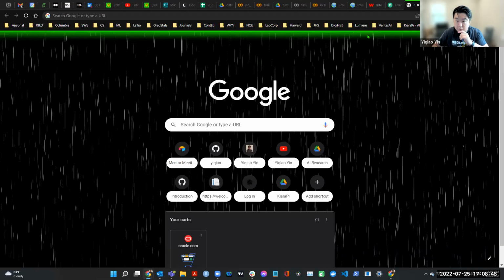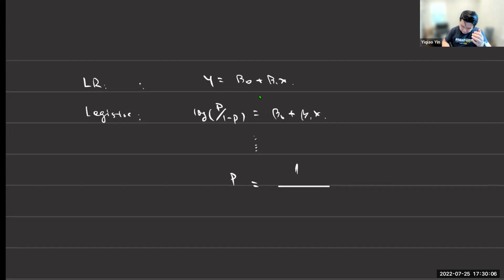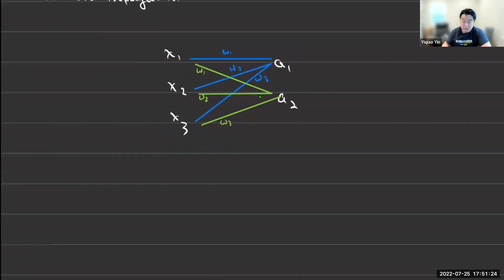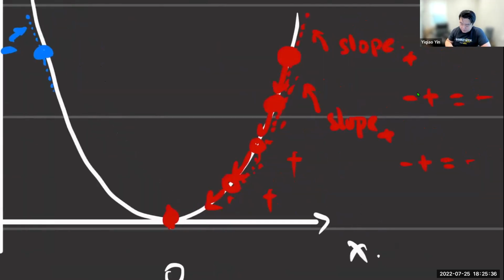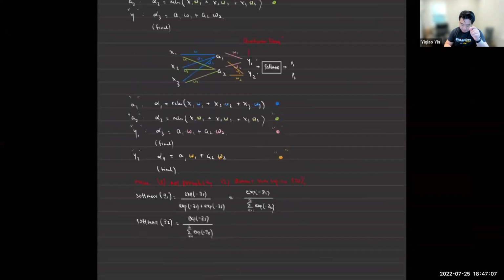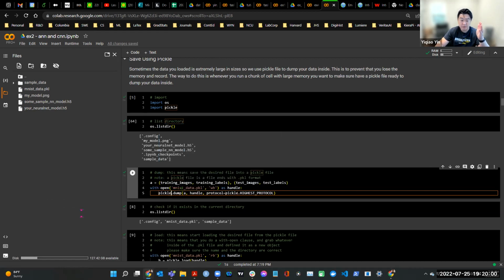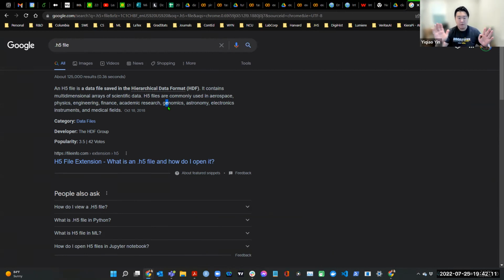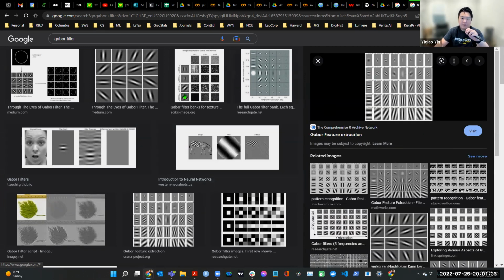Data Science, Machine Learning, and AI Summer Course - Artificial Neural Networks - 2022B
Artificial neural networks (ANNs), usually simply called neural networks (NNs) or, more simply yet, neural nets, are computing systems inspired by the biological neural networks that constitute animal brains.

An ANN is based on a collection of connected units or nodes called artificial neurons, which loosely model the neurons in a biological brain. Each connection, like the synapses in a biological brain, can transmit a signal to other neurons. An artificial neuron receives signals then processes them and can signal neurons connected to it. The "signal" at a connection is a real number, and the output of each neuron is computed by some non-linear function of the sum of its inputs. The connections are called edges. Neurons and edges typically have a weight that adjusts as learning proceeds. The weight increases or decreases the strength of the signal at a connection. Neurons may have a threshold such that a signal is sent only if the aggregate signal crosses that threshold. Typically, neurons are aggregated into layers. Different layers may perform different transformations on their inputs. Signals travel from the first layer (the input layer), to the last layer (the output layer), possibly after traversing the layers multiple times.